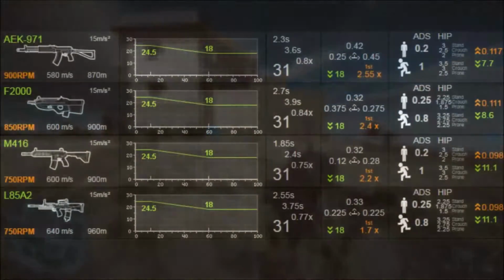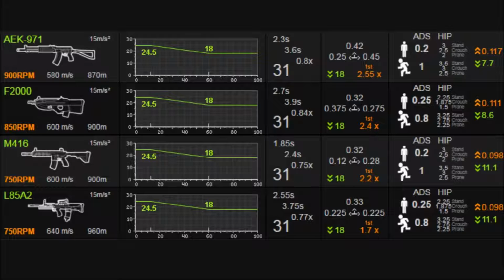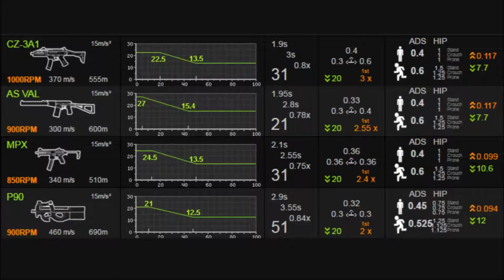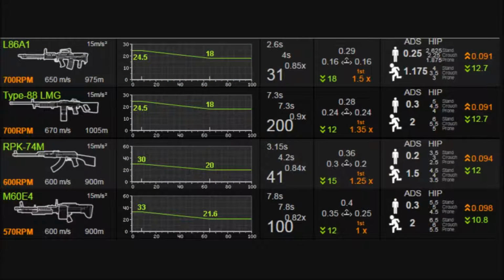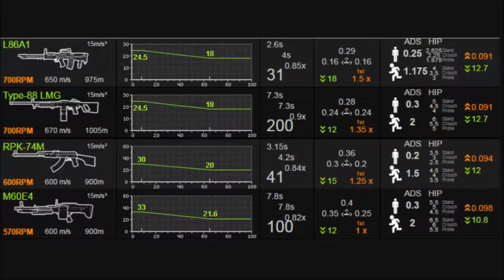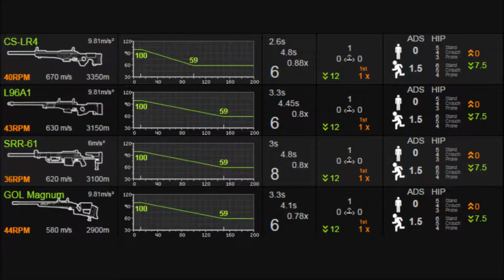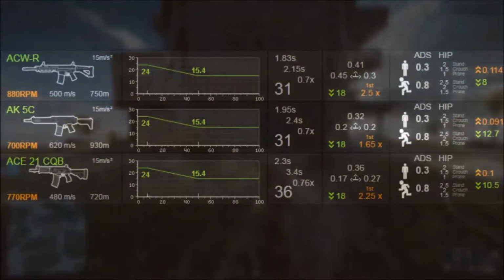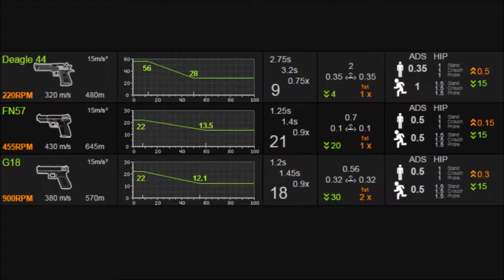Best Weapons In Battlefield 4 (MY OPINION)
Video is heavily opionated, there are no definitive best weapons.